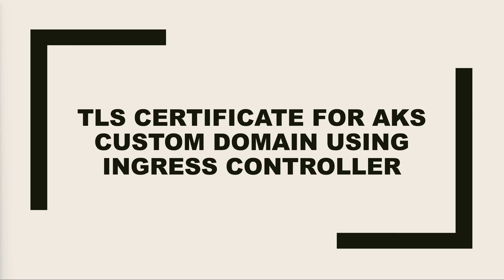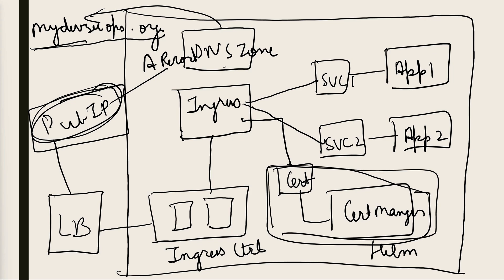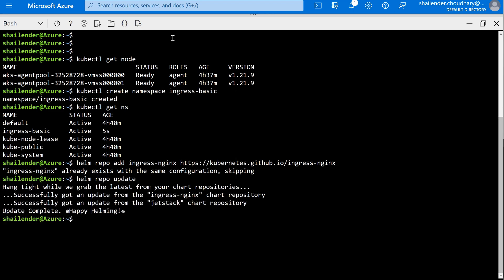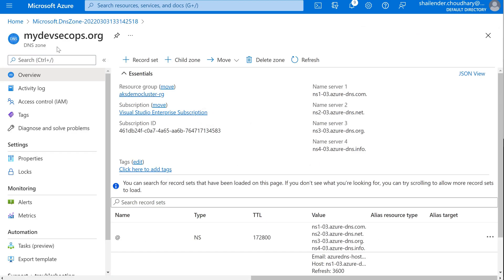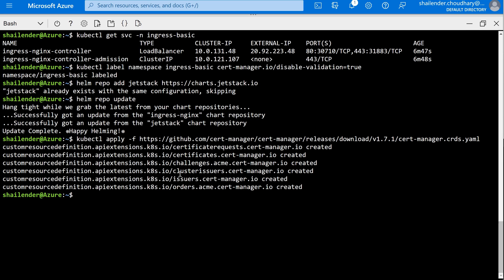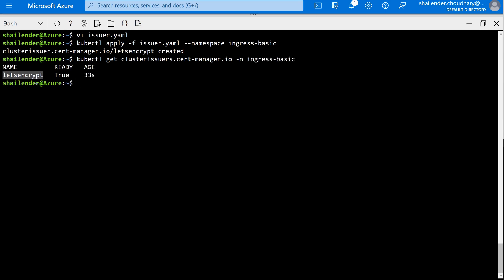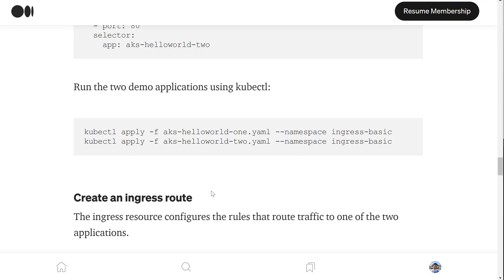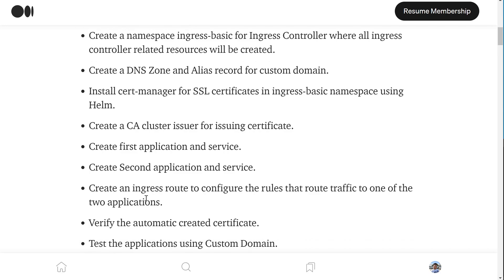Automatic Ingress TLS with LetsEncrypt in Azure AKS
This video shows how to deploy the NGINX ingress controller in an Azure Kubernetes Service (AKS) cluster. The ingress controller is configured with a static public IP address on Azure Standard Load Balancer. The cert-manager project is used to automatically generate and configure Let’s Encrypt certificates. Custom domain will integrated with certificate to run the application publicly.